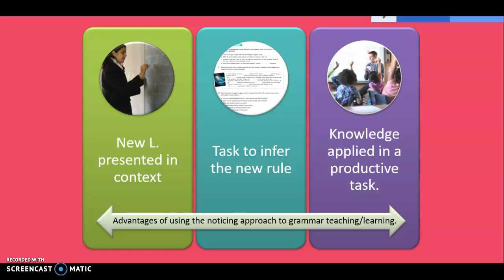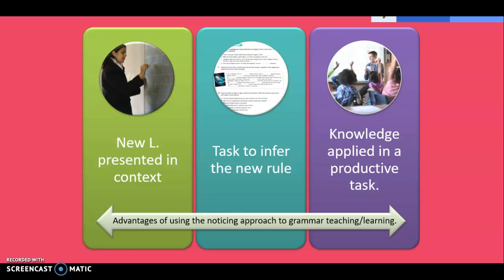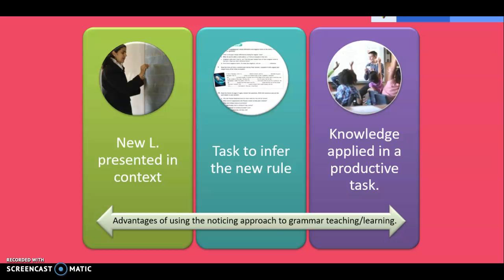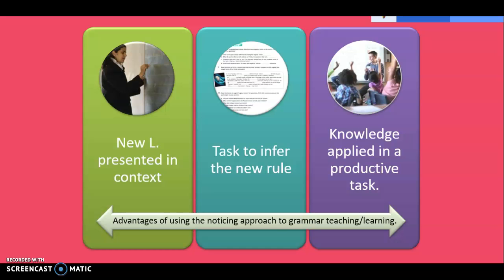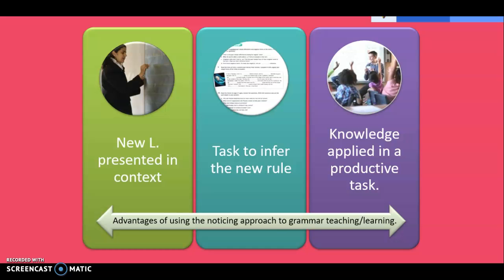Advantages of using the noticing approach